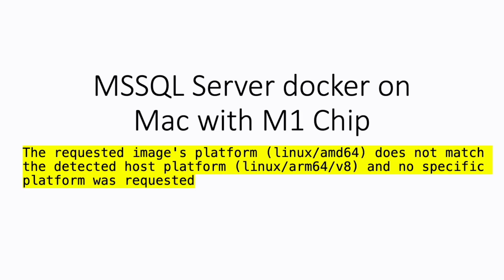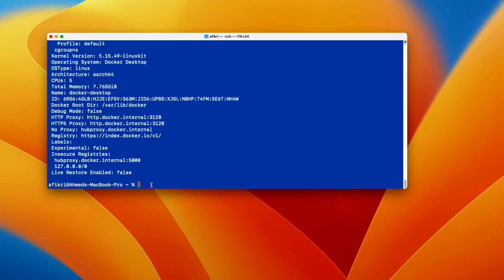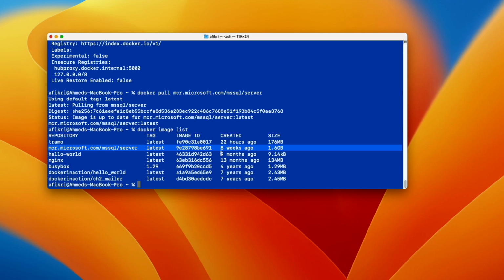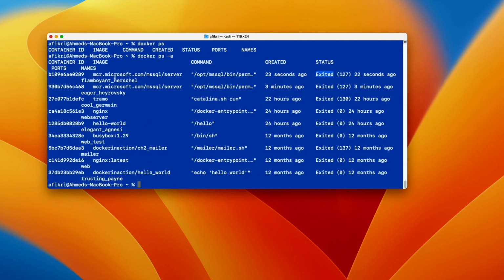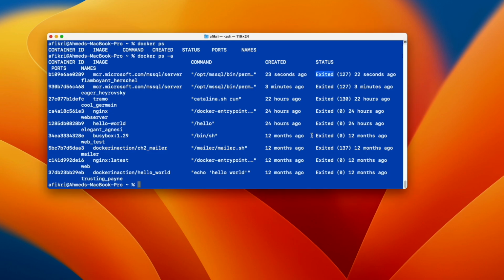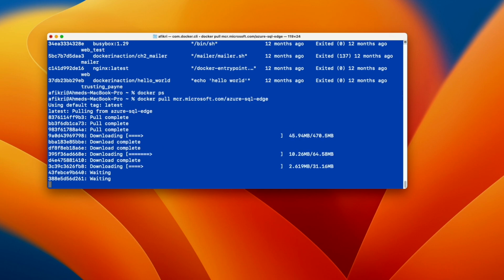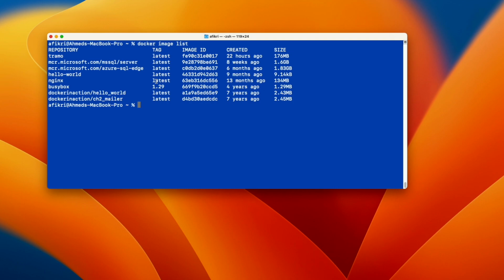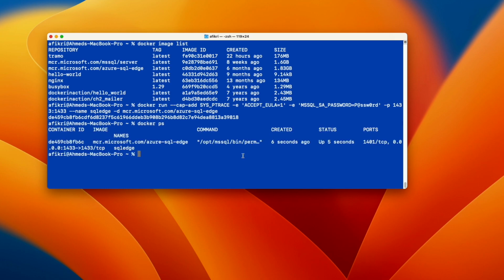MSSQL Server docker on Mac with M1 Chip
The requested image's platform (linux/amd64) does not match the detected host platform (linux/arm64/v8) and no specific platform was requested